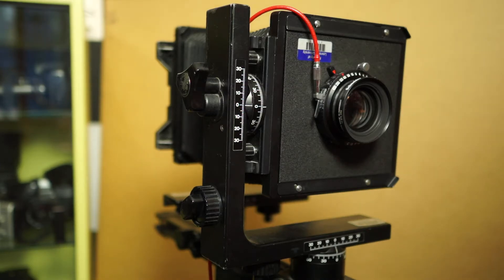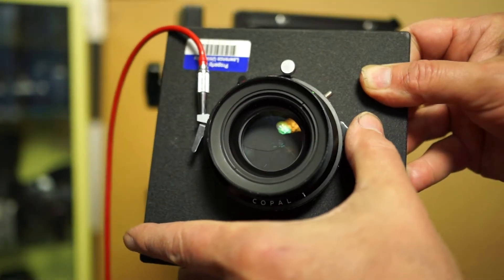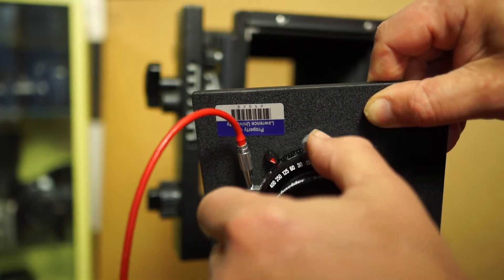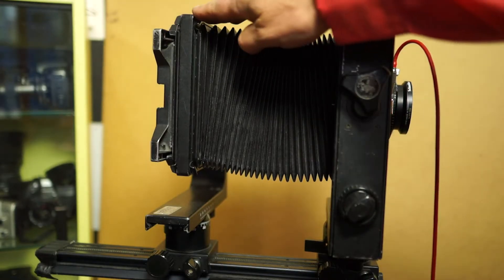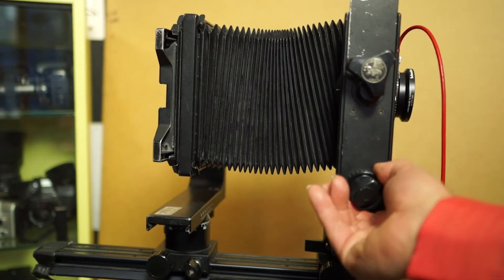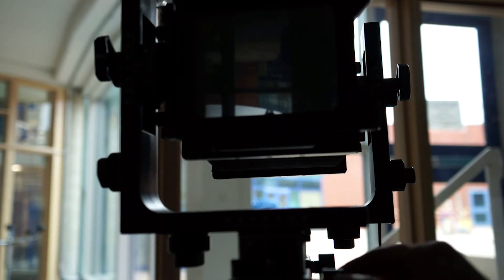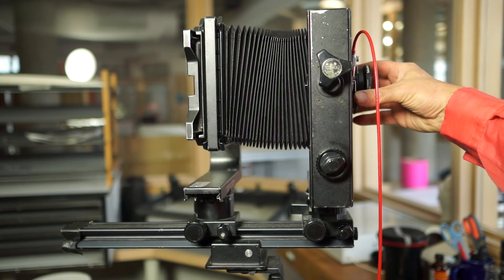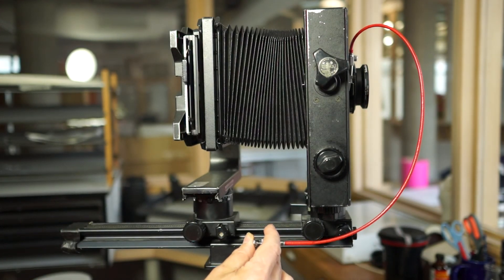Learning How To Use the 4x5 Camera in 4 Minutes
Learning How To Use the Horseman L 4x5 Cameras in the LU Photo Area.